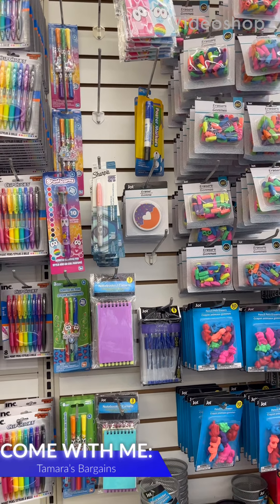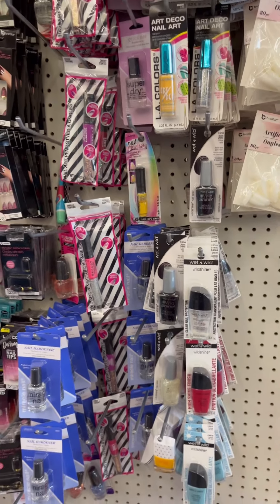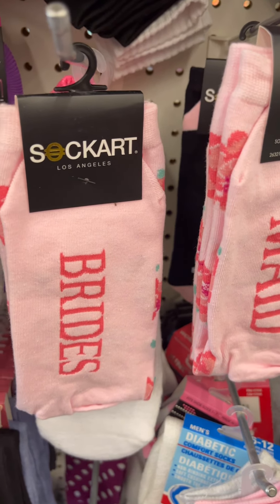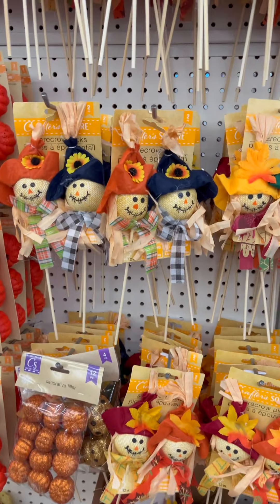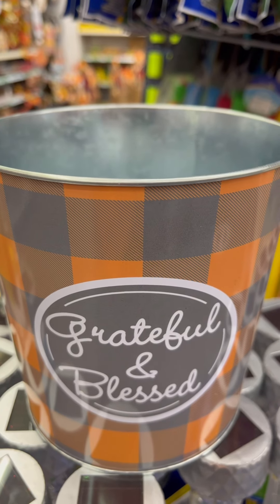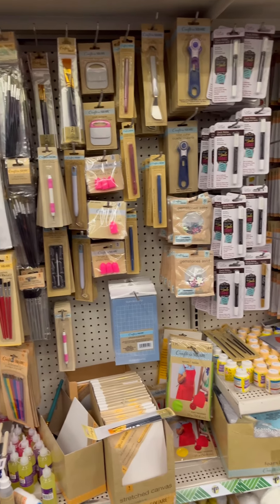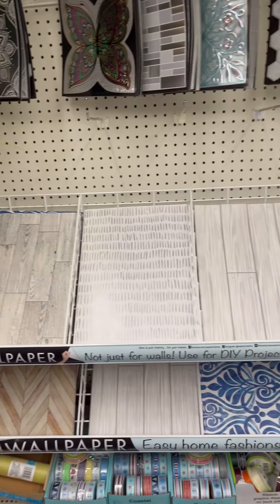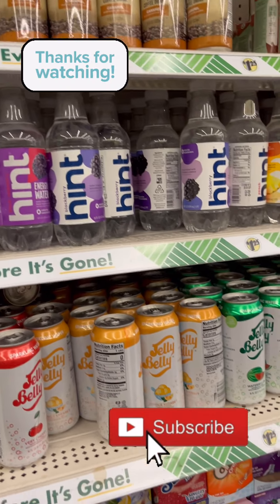🔥NEVER SEEN BEFORE FINDS🔥 HALLOWEEN, FALL, MAKEUP &CRAFTS FINDS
Today come with me video has brand new finds that I’ve never seen before. This is includes, makeup finds, crafts finds…brand new awesome fall and Halloween finds.

Channels I mentioned in this video: Please show them love and support and let them know Tamara’s Bargains sent you💗🙏🏼